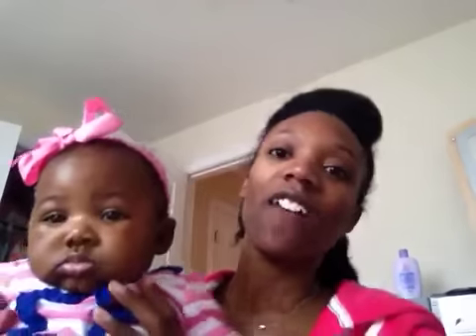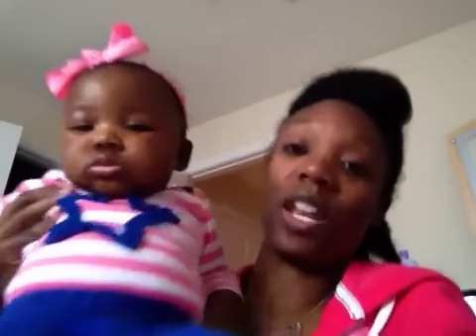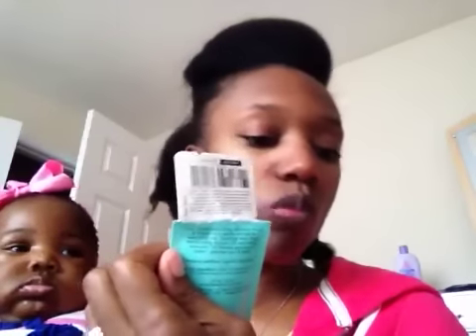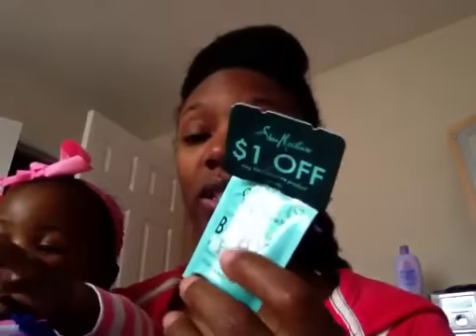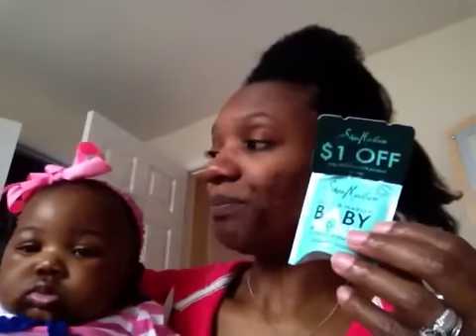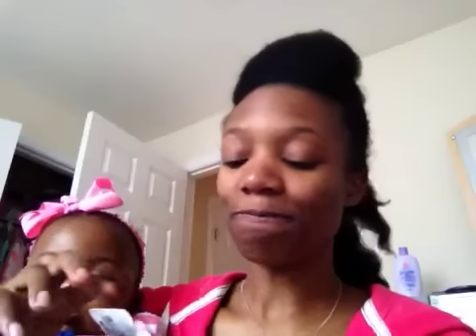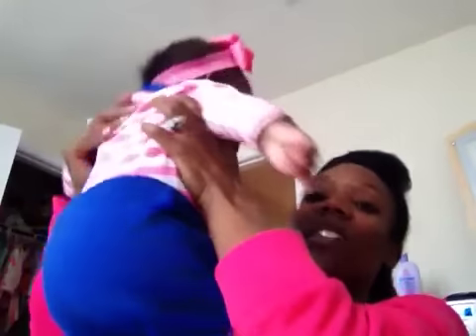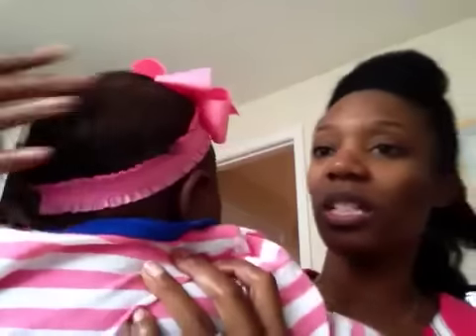Shea Moisture Baby Review-2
Shea Moisture: Olive & Marula Baby head-to-toe wash and shampoo
Shea Moisture: Raw Shea Chamomile &Argon Oil head-to-toe ointment

Nia is 4 months and constantly scratches her head and has a dry scalp (slight cradle cap).

I normally use Shea Vaseline, Cetaphil, Baby Aveno Eczema, and coconut oil for her Eczema and scalp.